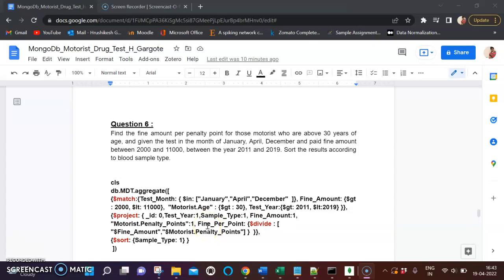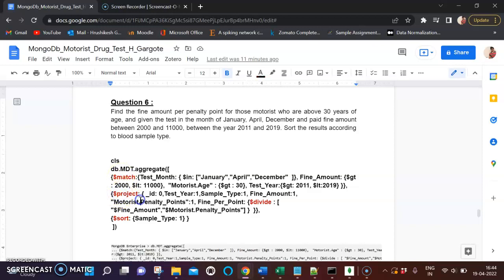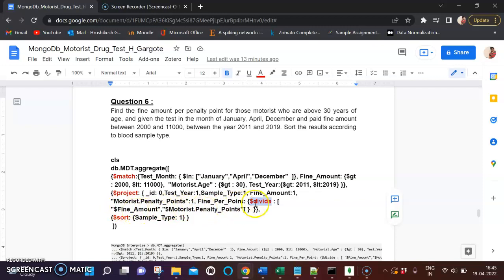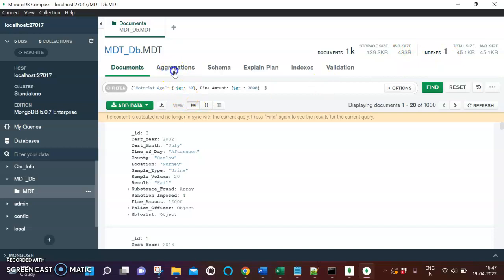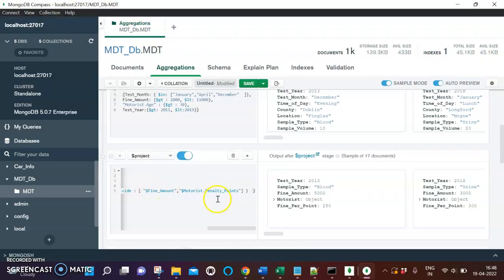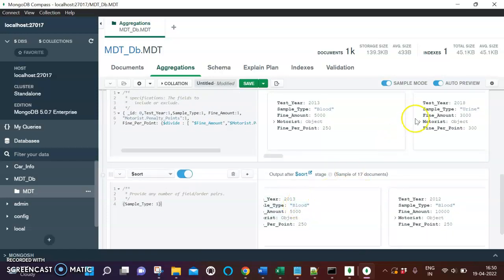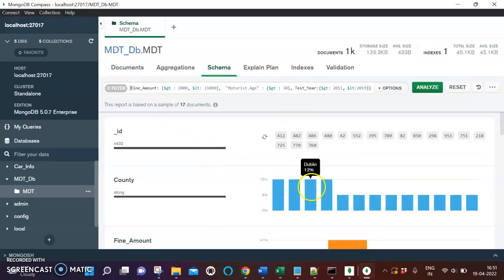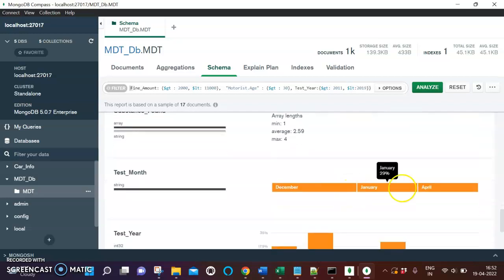MongoDb Compass Aggregation Queries